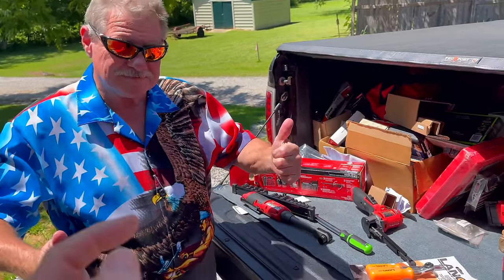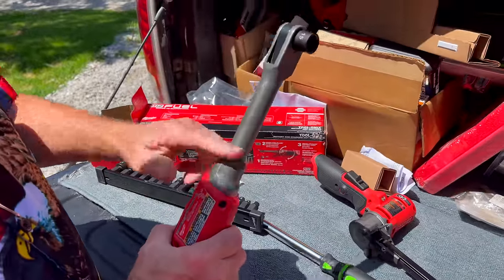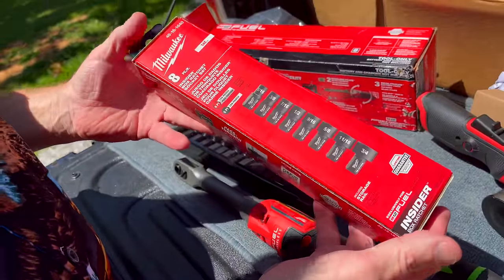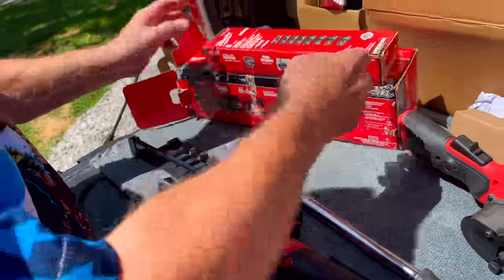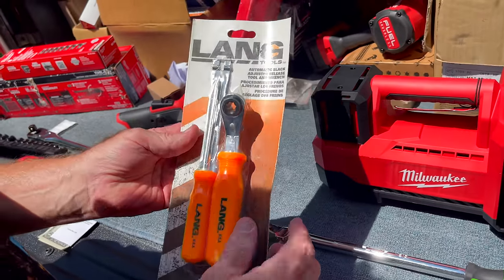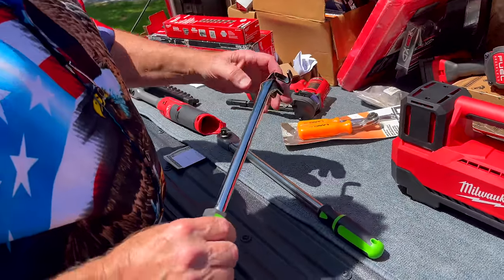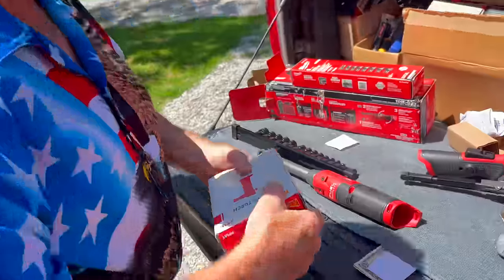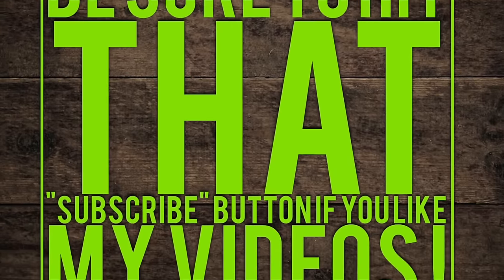Milwaukee Insider Kit With SAE Sockets: Joe's AllStar Tool Monday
Joe is back with another Joe's AllStar Tool Monday. This week we take a close look at the Milwaukee Insider Ratchet with the metric and the new SAE sockets. We take a look at a few other cool tools he has for sale. Kick off your week the right way with another new video!

Koon Trucking
200 Davidson Dr.